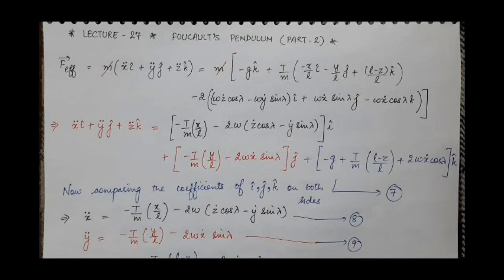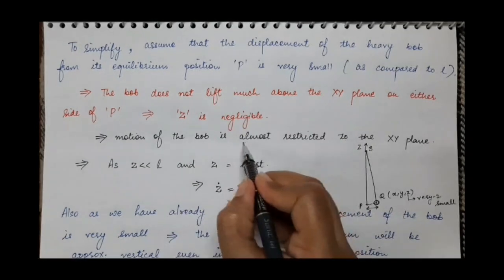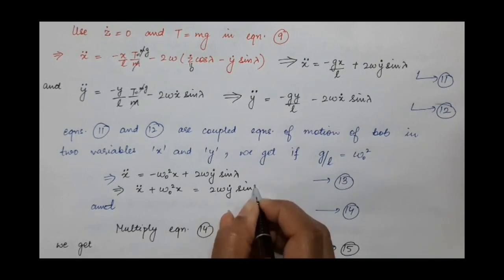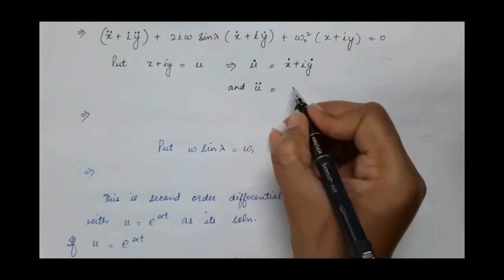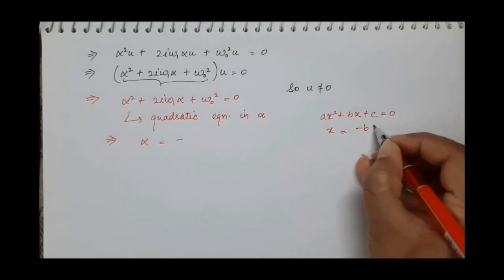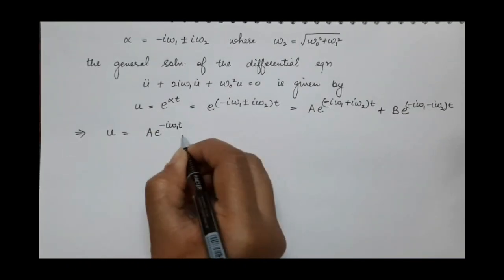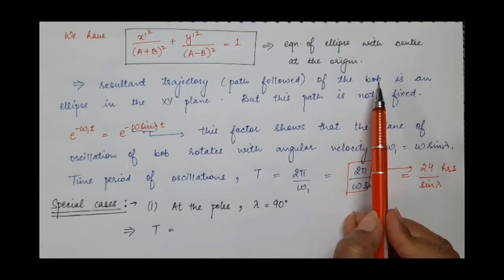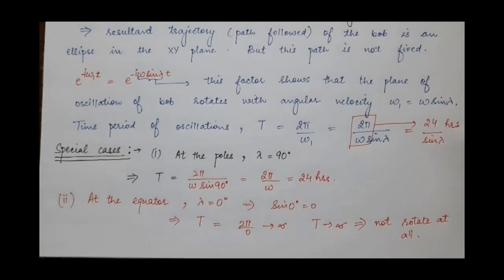FOUCAULT's Pendulum(Part-2)| Mechanics| Lecture-27(Part-2)| 2nd Semester